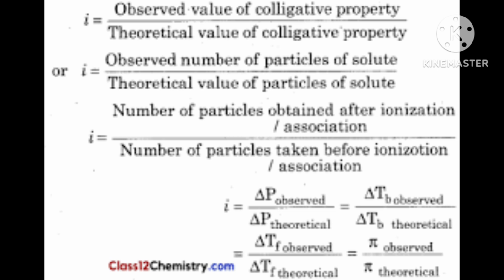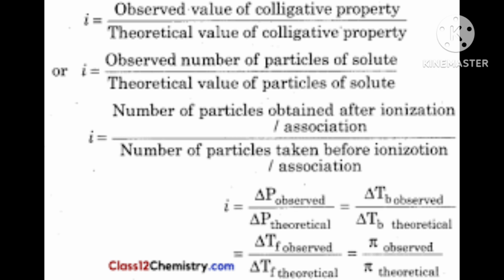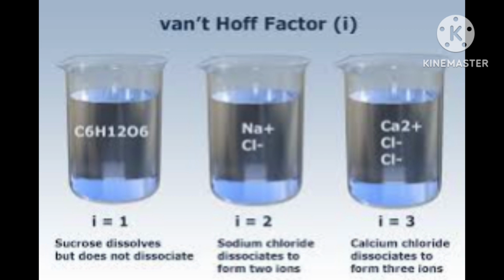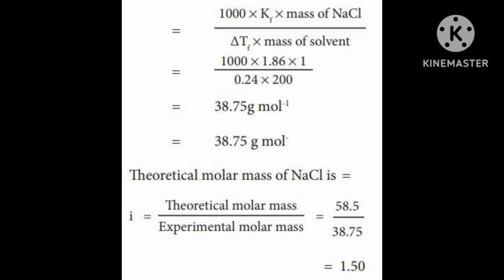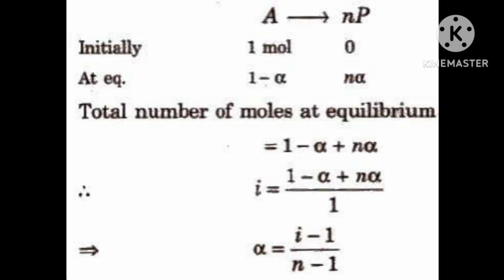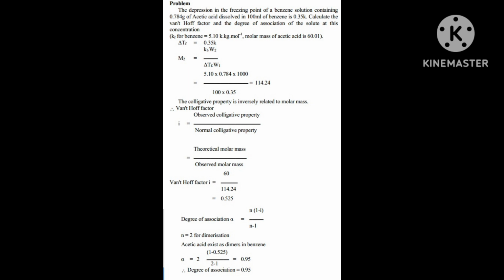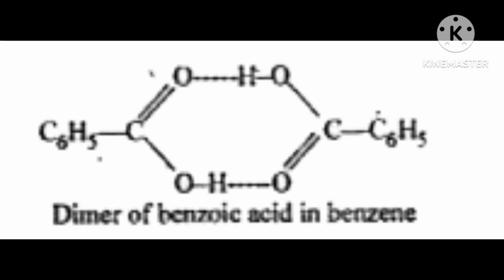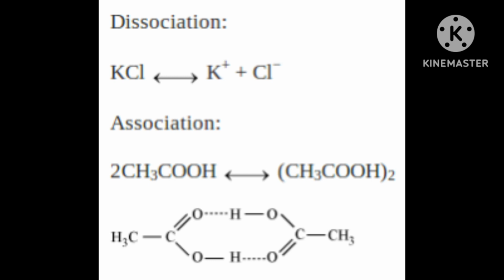CHEM LECT -220 PART-3"SOLUTIONS "(VAN'T HOFF FACTOR & NUMERICALS)FOR 12TH,P-1, IITJEE, NEET, UPSC,